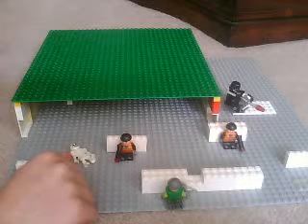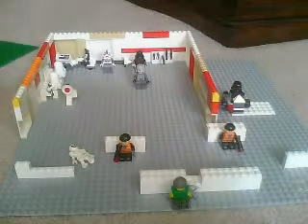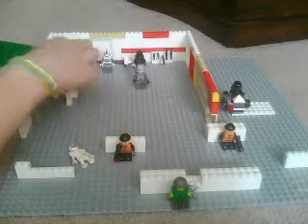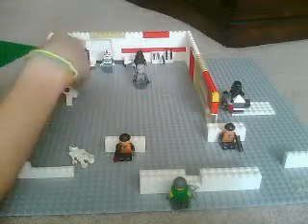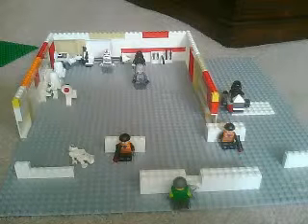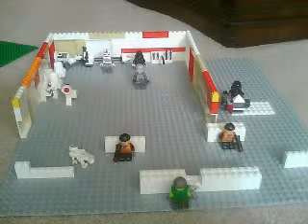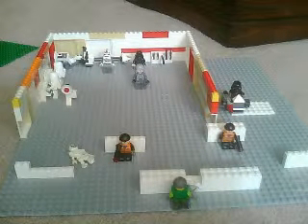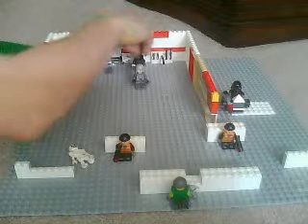1 year anniversary special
my lego star wars base, my army is building, still very small... but every army starsts out small. working on a batcave for a stopmotion idea.leave in comments what sets i should get to build my army.